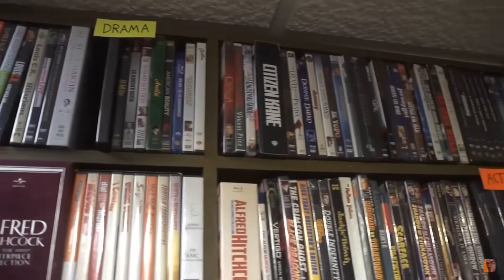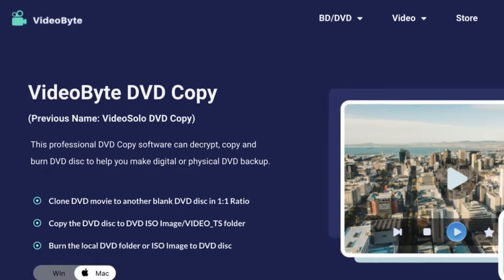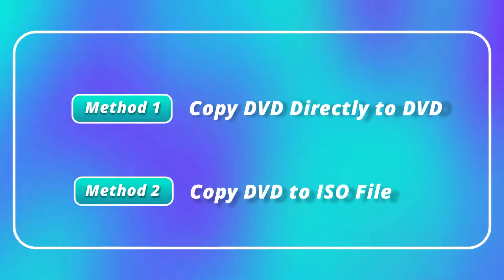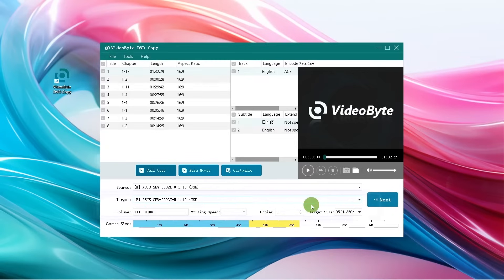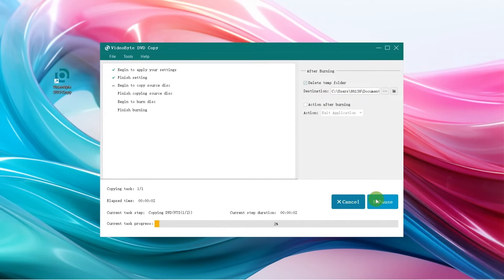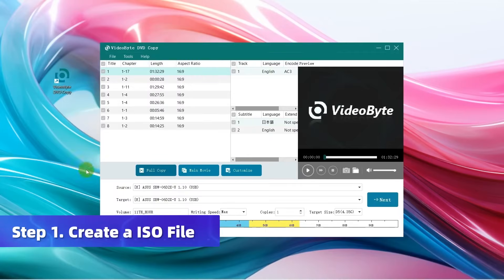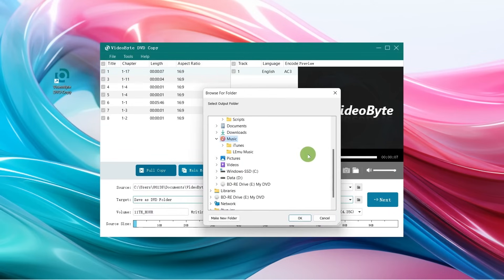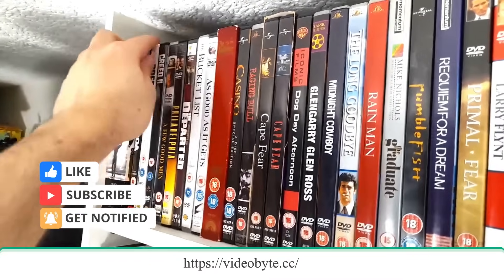How to Copy a DVD to Another DVD 2026 | 2 Methods to Backup Your DVDs in High Quality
In this video, you can learn how to copy a DVD to another DVD to backup or save a DVD easily with 2 easy methods.

📌 Timestamps below to guide you through this video:
0:00 Want to Make a DVD Copy?
0:37 Copy DVD to DVD
1:23 Copy DVD to ISO, then to DVD

🙌Why choose VideoByte DVD Copy?
1. Copy DVD with Different Mode: Full Movie, Main Movie, and Custom.
Full Movie will copy the whole DVD, Main Movie can perform movie-only backup and Custom allows you to choose which DVD parts to copy.
2. Decrypt Protected DVD Disc
To copy the protected DVD disc, this program comes with the ability to remove the CSS protection and region codes that are applied to the DVD disc.
3. Build in A DVD Player
A built-in DVD player lets you preview each chapter's content before you start the DVD copy process to avoid setup errors.
4. Save Time with Fast Speed
The writing speed can be set to "×2.0 - Recommended" or "Max" for copying DVD to DVD. It spends less time on copy tasks compared with other programs.

🔎 Explore more：
How to Copy DVD to DVD (4 Best Ways)
Top 8 DVD Copy Software: Which is the Best? [Free Included]

This video is about:
copy DVD to DVD
bypass DVD copy protection
backup DVD
DVD copy protection removal